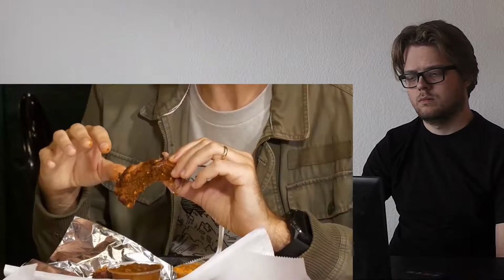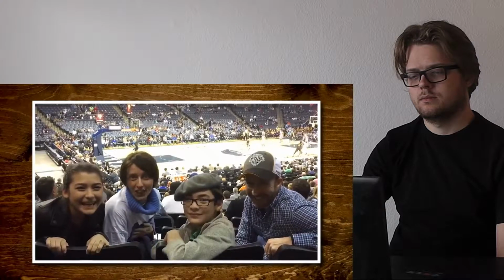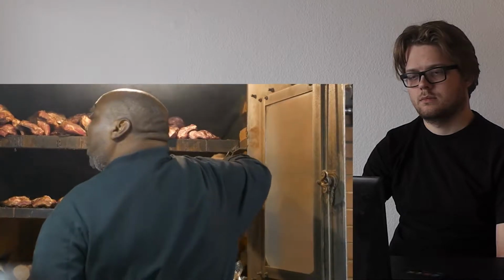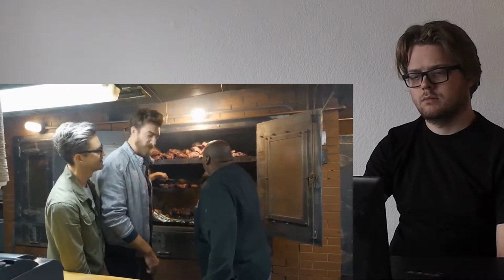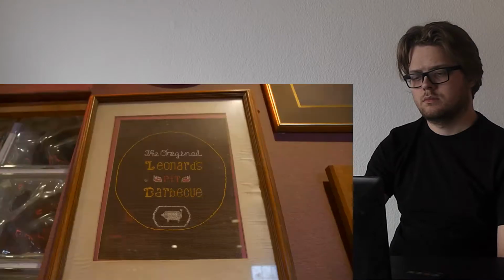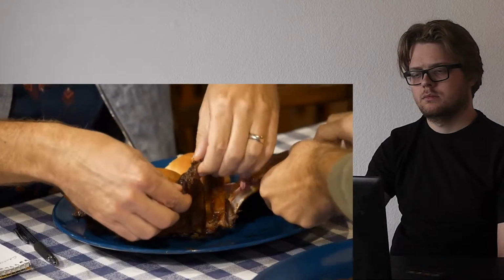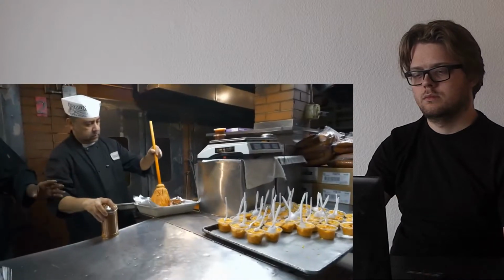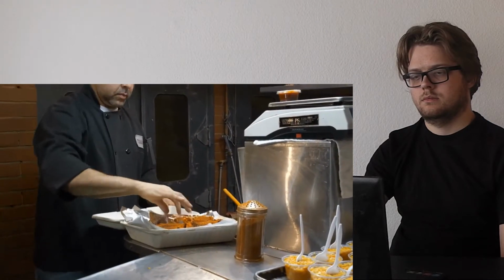Memphis BBQ Ribs Taste Test CRAZY REACTION!!!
This is a "Memphis BBQ Ribs Taste Test" CRAZY REACTION!